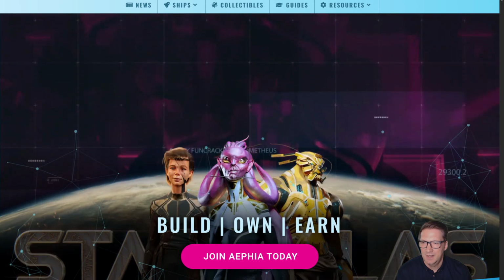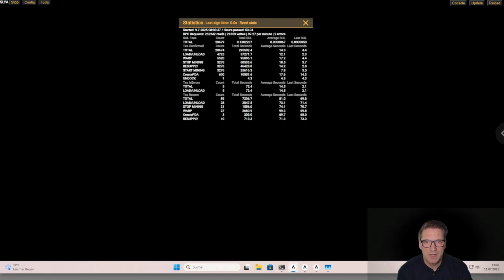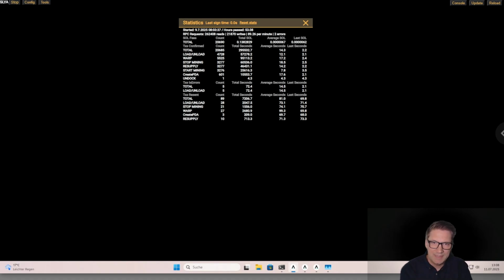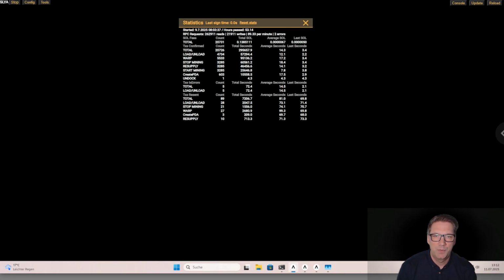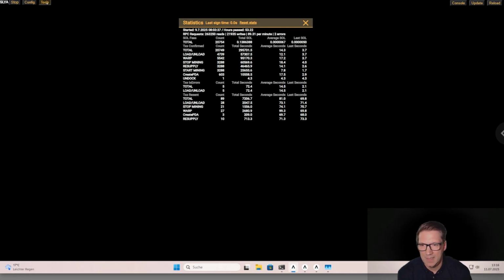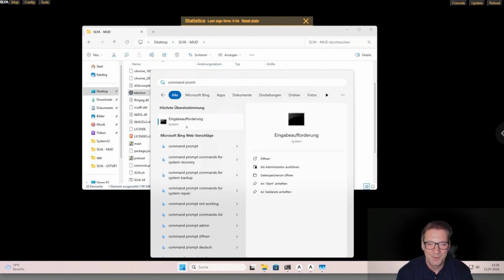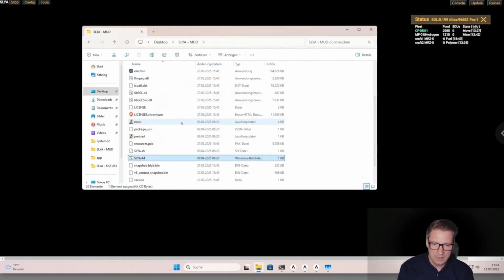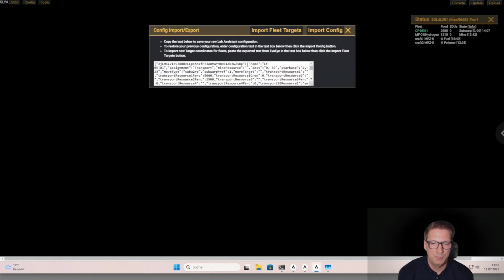Setup SLY Assistant standalone version (Tutorial)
In this tutorial video, we will explain how to set up the SLY Assistant standalone version.

   !!! Correction: Do not download chromedriver as explained in the video, but download
   for Windows: electron-vx.x.x-win32-x64.zip !!!

TIMESTAMP
00:00 Welcome
01:43 Standalone Version vs. Browser Version
13:39 Setup
31:30 Outro